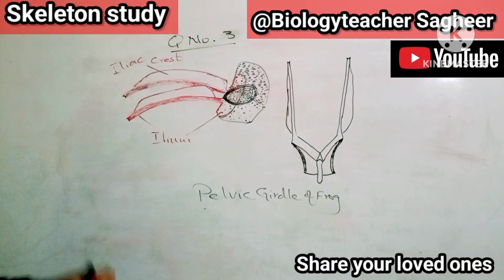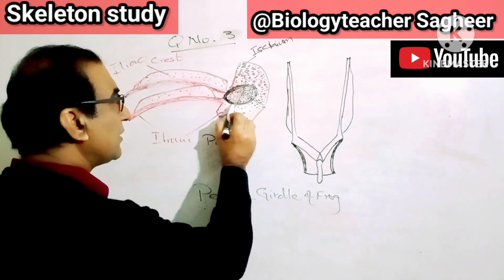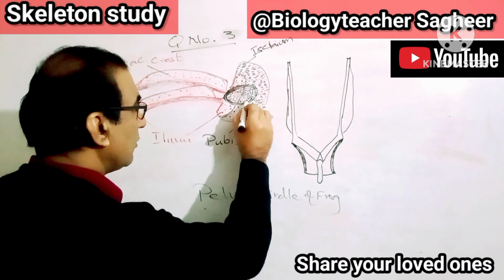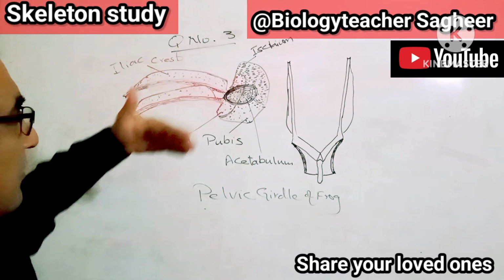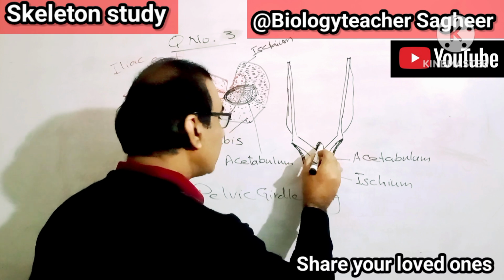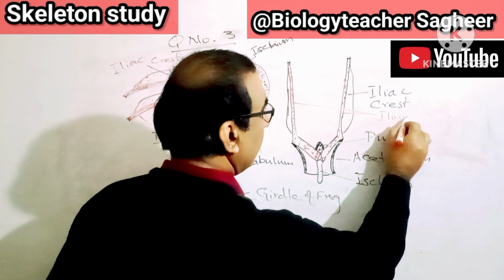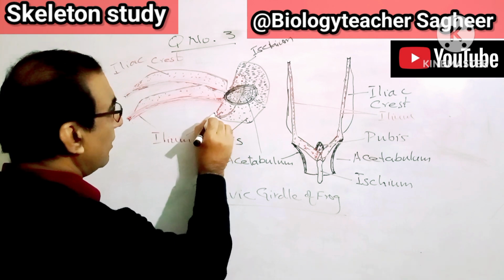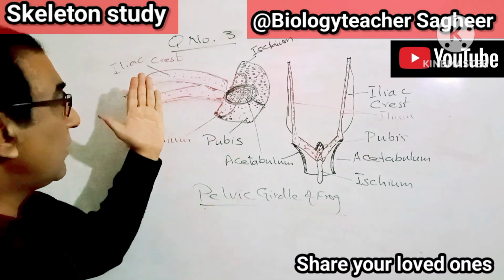SKELETON STUDY || Pelvic Girdle of Frog || Lecture of Biologyteacher Sagheer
How to draw || the pelvic girdle of frog ||